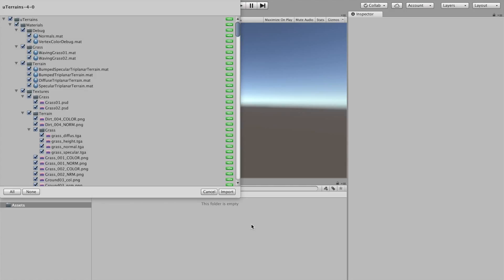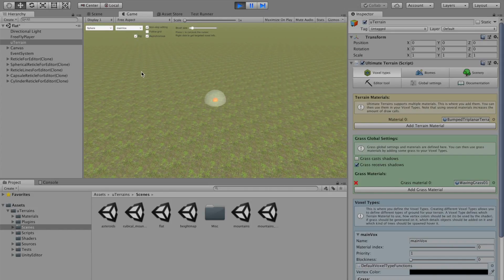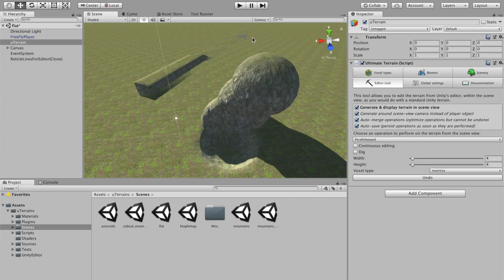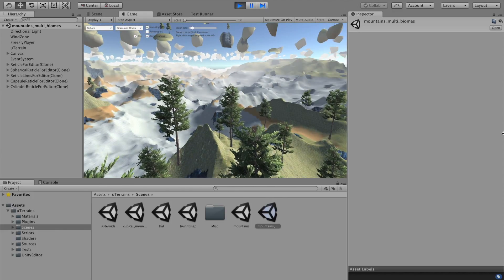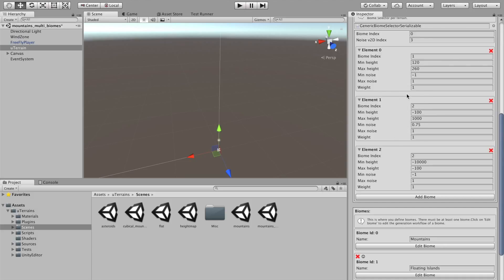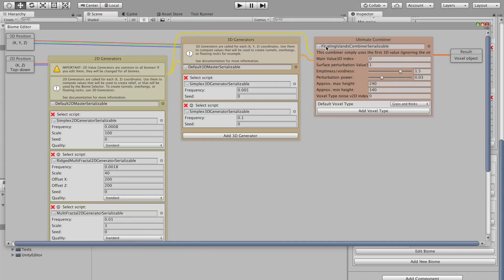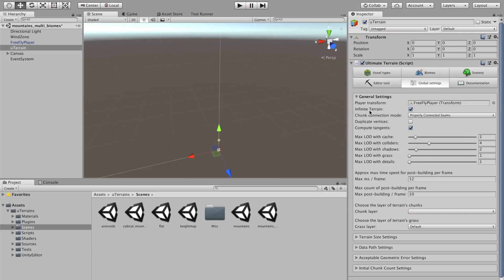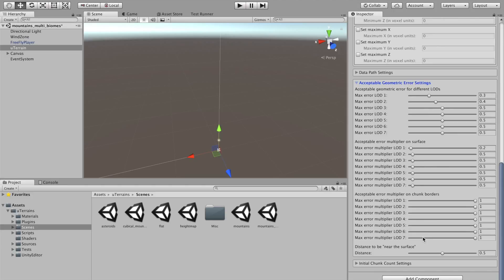Voxel terrains in Unity - Overview of Ultimate Terrains 4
Just an overview of Ultimate Terrains from the editor to give you an idea of how it looks like and how it can be integrated in your scenes.

My English accent is terrible, but you can enable the subtitles ;)